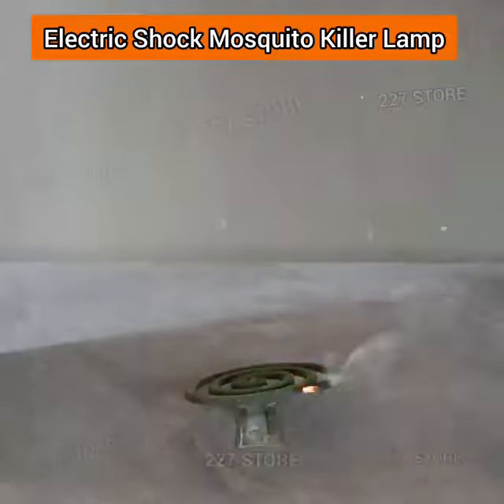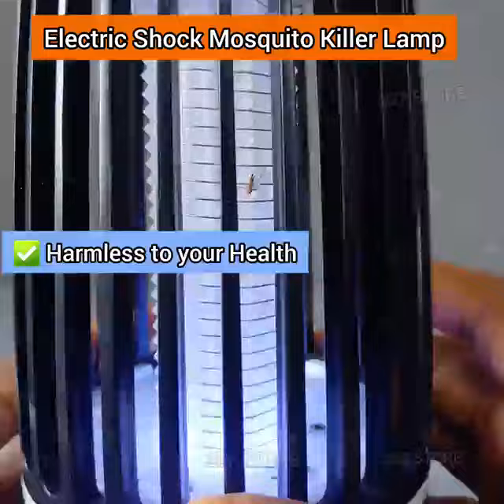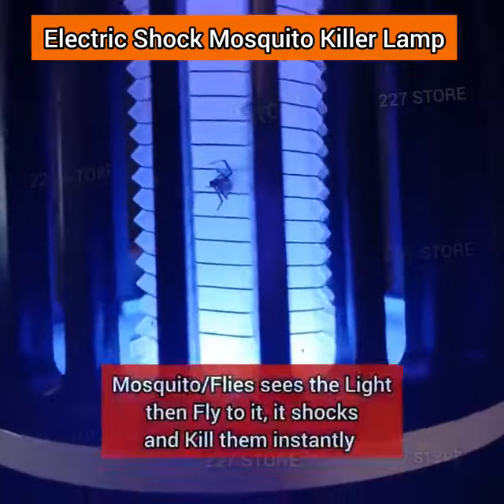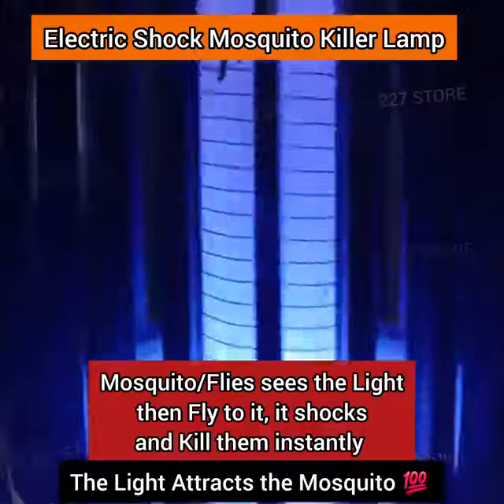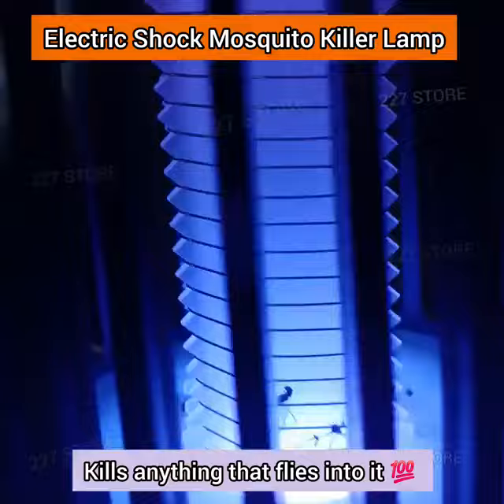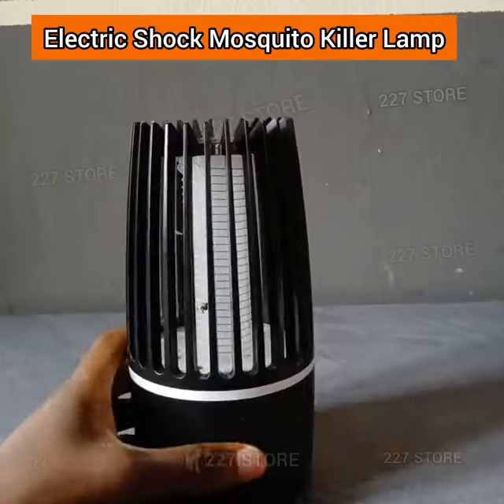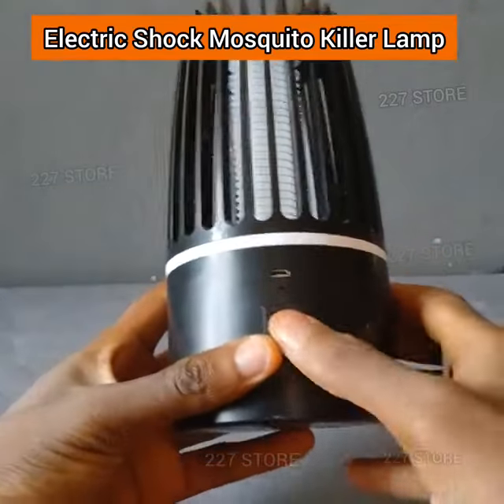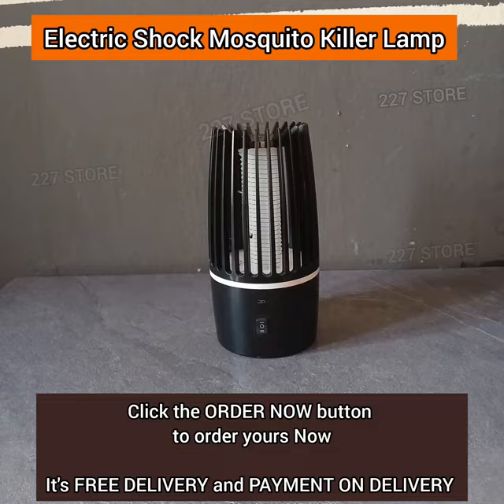Electric Mosquito Killer Lamp